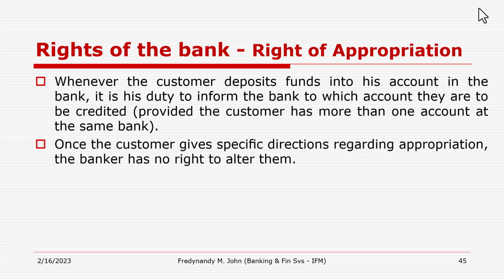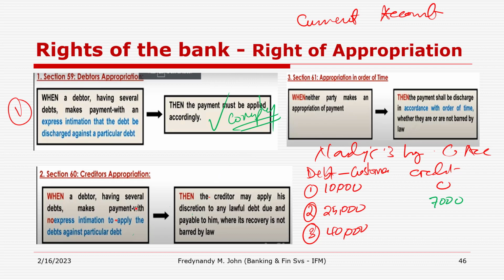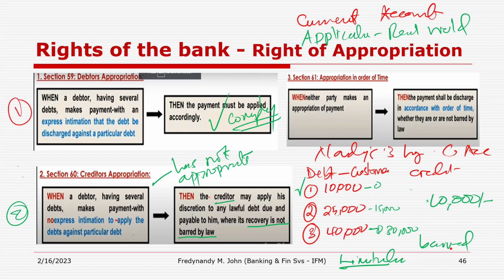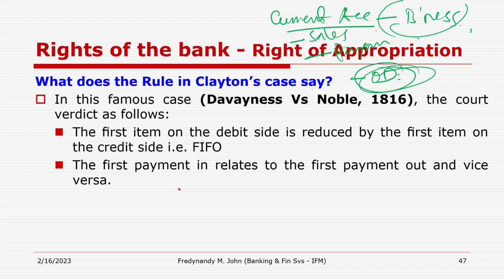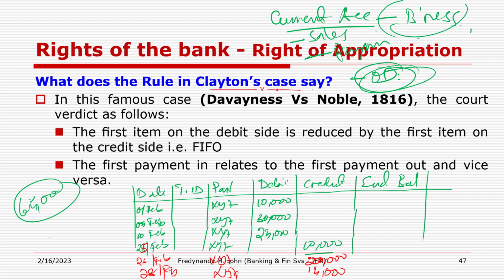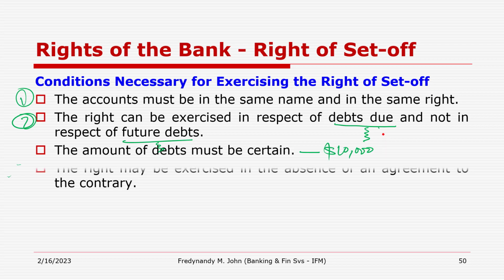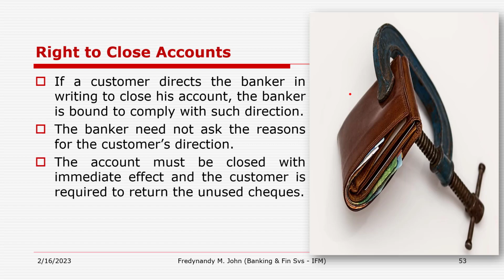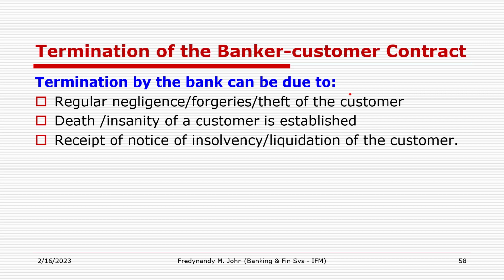Bankers Customer Relationship - 2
A discussion on the bankers right of appropriation and closing of a bank account.